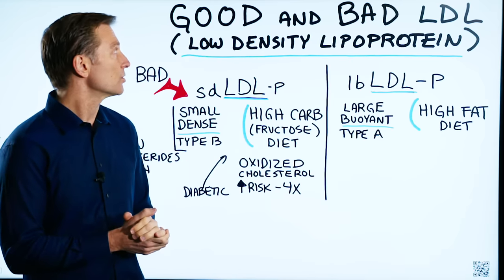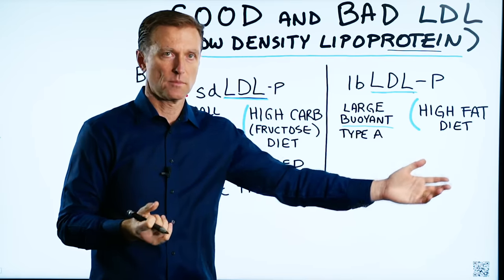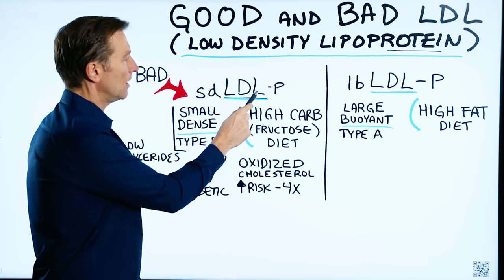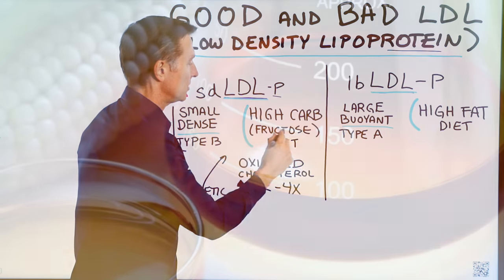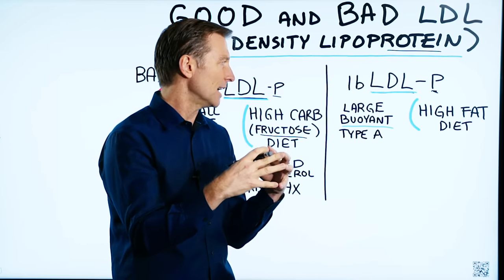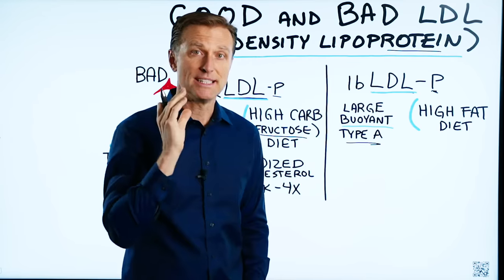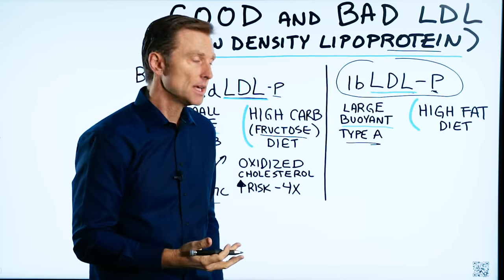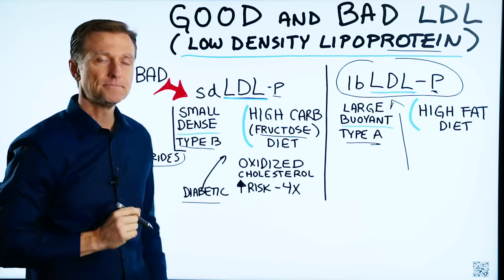You Have Good and Bad LDL (low-density lipoprotein)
We’ve been brainwashed when it comes to LDL cholesterol.

Timestamps
0:08 Is LDL cholesterol good or bad?
0:16 What is LDL?
0:57 Two types of cholesterol
2:55 Triglycerides and HDL

Today we're going to talk about good and bad LDL cholesterol.

People are typically taught that LDL is the bad cholesterol. But that's not actually true. LDL actually stands for low density lipoprotein. It's not cholesterol. It's a type of protein that carries cholesterol through the body from the liver to the tissues. HDL takes the cholesterol from the tissues and brings it back to the liver.

The two types of LDL:

sdLDL-P
 • This is type B.
 • This is the bad type.
 • The LDL is a smaller dense type.
 • It can invade the arteries deep into the tissues and create problems.
 • It has oxidized cholesterol that can increase your risk of heart attack by 4x.
 • This is the type you normally see with a diabetic because it comes from a high carb diet.
 • It also comes from high amounts of fructose. Fructose can create more of this than glucose.

ibLDL-P
 • This is type A.
 • This is the good type.
 • The LDL is a large buoyant type.
 • This is the type you normally see with a keto diet because it's a high-fat diet.
 • When you do ketosis and intermittent fasting, you're releasing fat and cholesterol from the fat cells. You need these LDL carriers to transport the cholesterol to different places.

The other thing to look at is the triglycerides. You want your triglycerides to be low, and you'll usually see them low if you're doing keto and intermittent fasting. You will also want your HDL higher. If you're on keto, you might see that you're ibLDL-P is high, but your sdLDL-P is normal or on the low side.